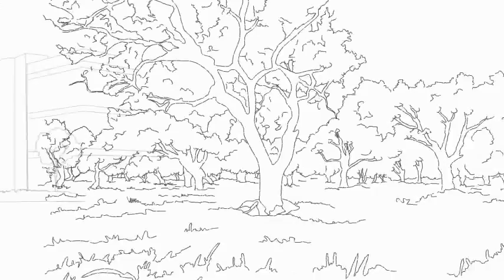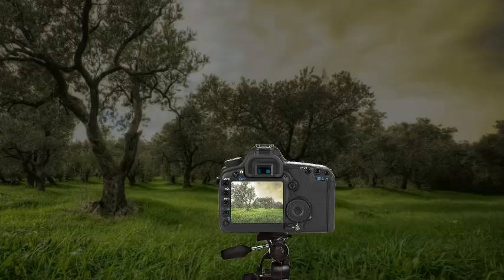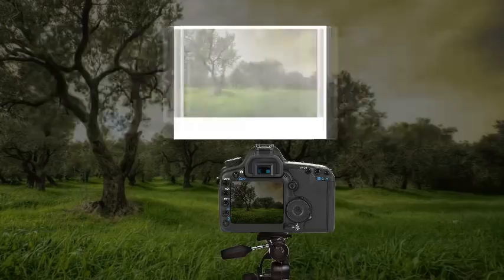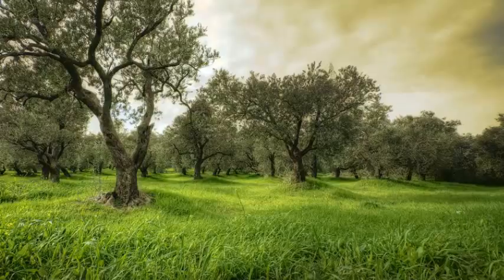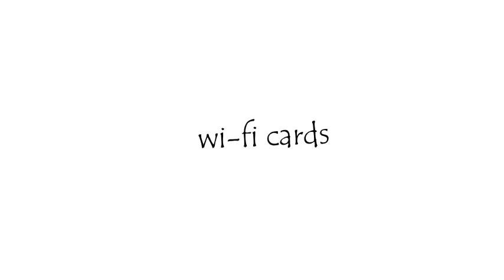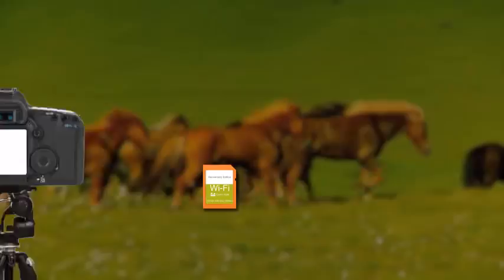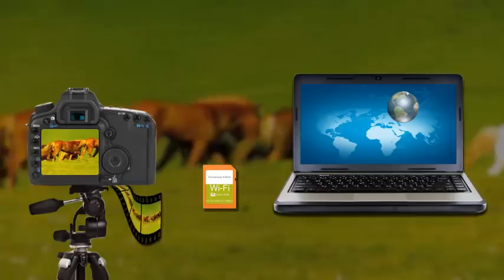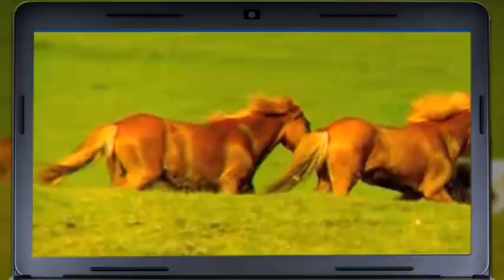Digital SLR Cameras & Photography For Dummies David Busch's Top 5 dSLR Features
Bestselling Dummies and digital photography author David Busch's top 5 digital SLR features are highlighted here.